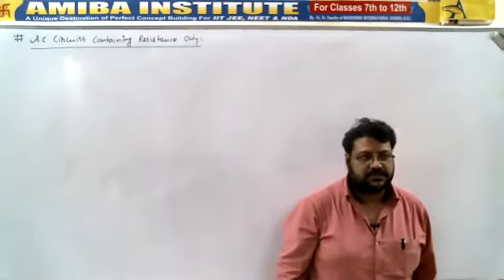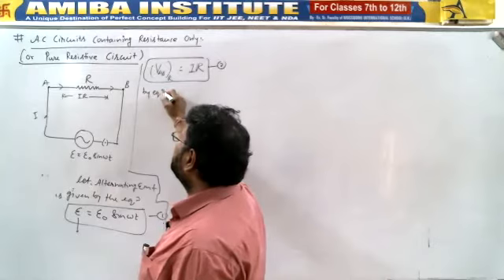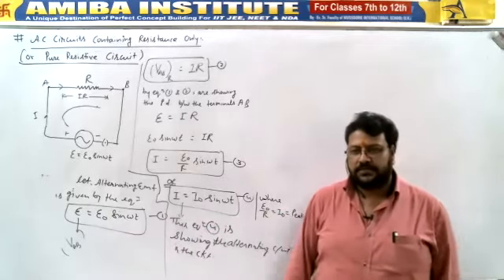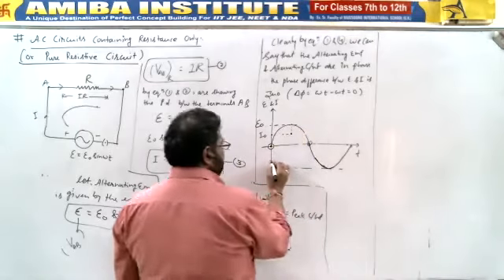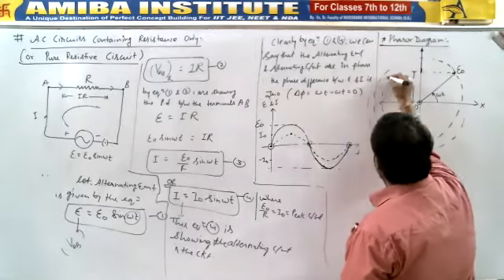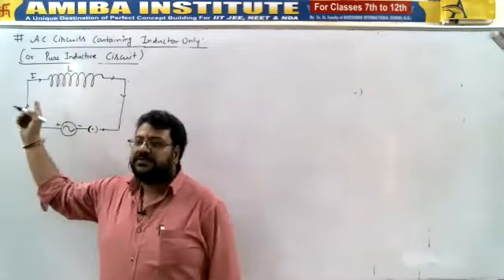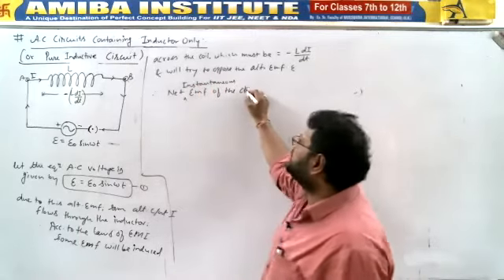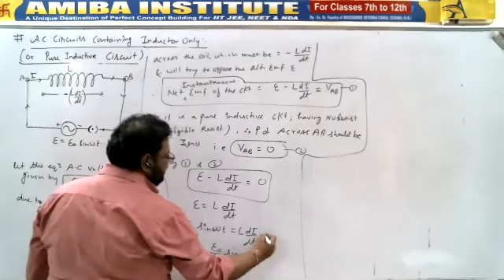class 12/Part 5/A.C/Ac circuit containing resistance only + Ac circuit containing inductor only